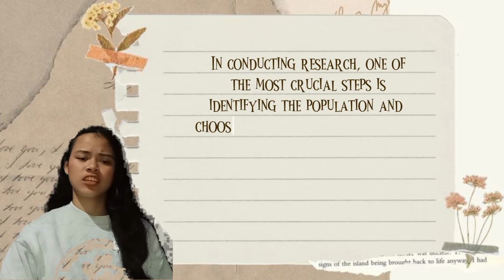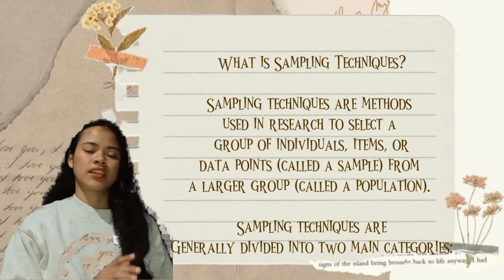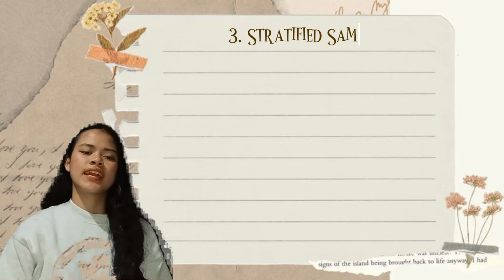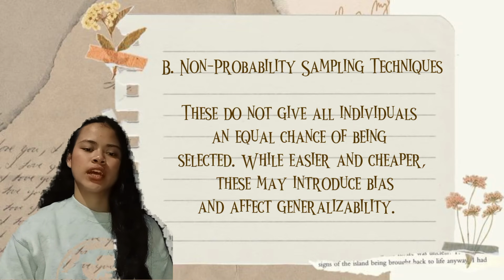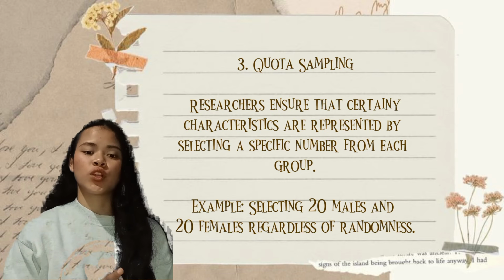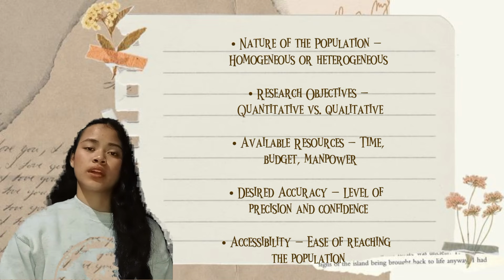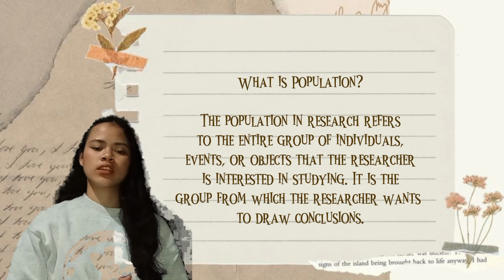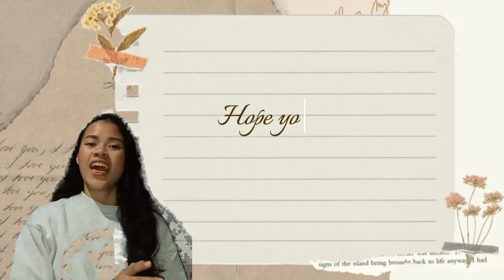Sampling Techniques and Population